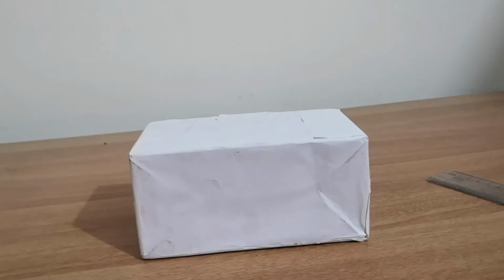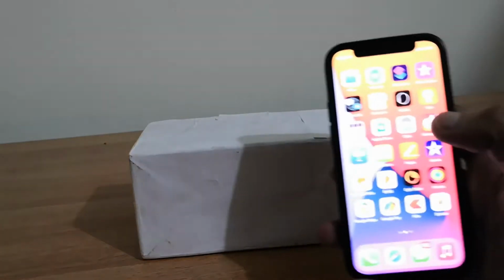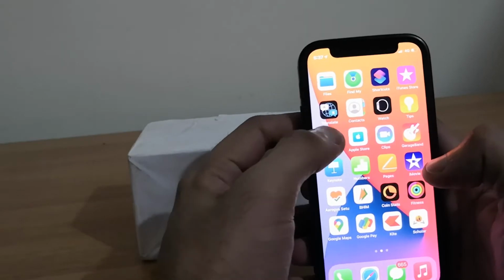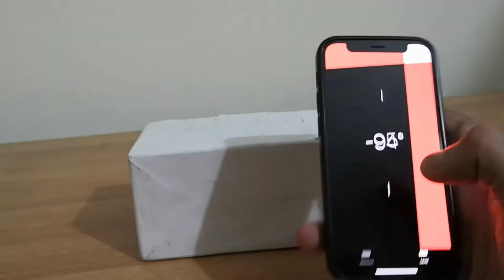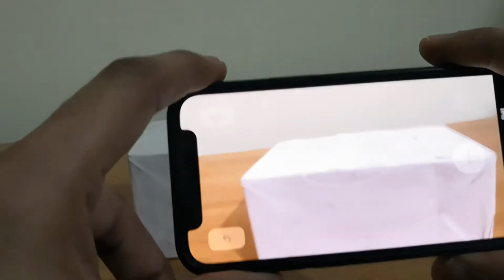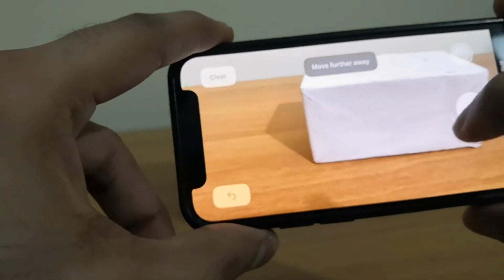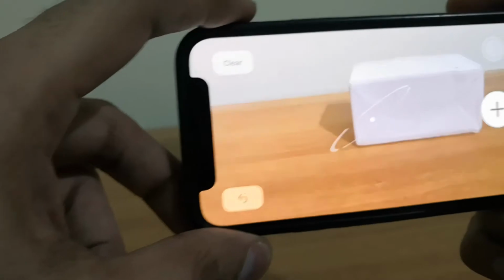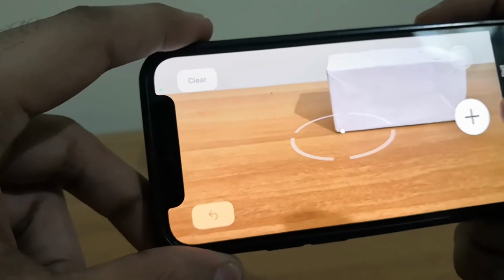How to use Iphone to measure & level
Use the Measure app and your iPhone camera to measure nearby objects. iPhone automatically detects the dimensions of rectangular objects, or you can manually set the start and end points of a measurement. For best results, use Measure on well-defined objects located 0.5 to 3 meters (2 to 10 feet) from iPhone.